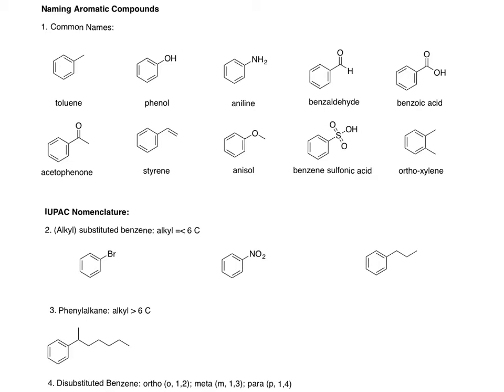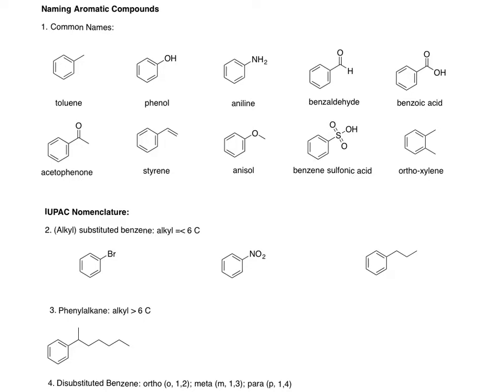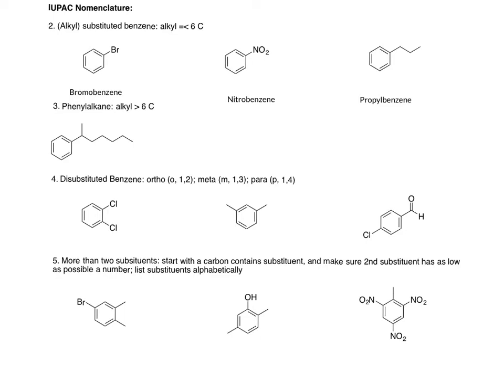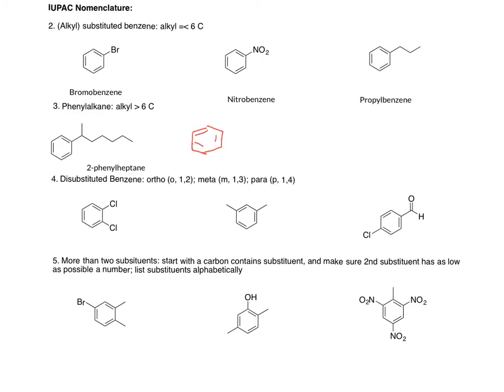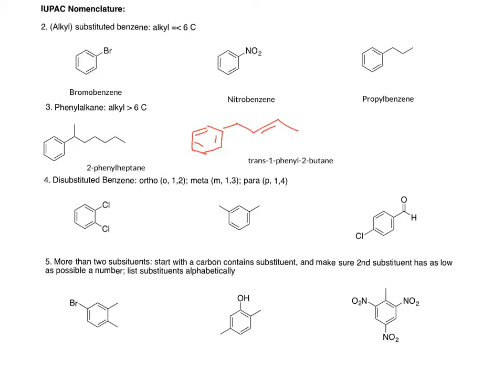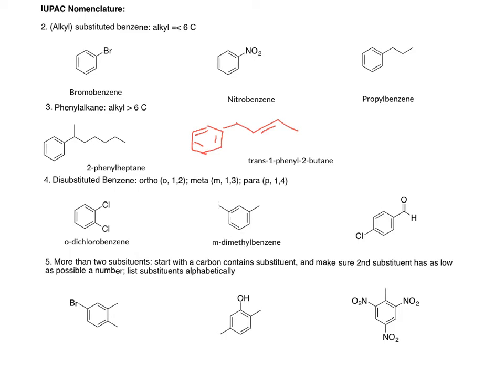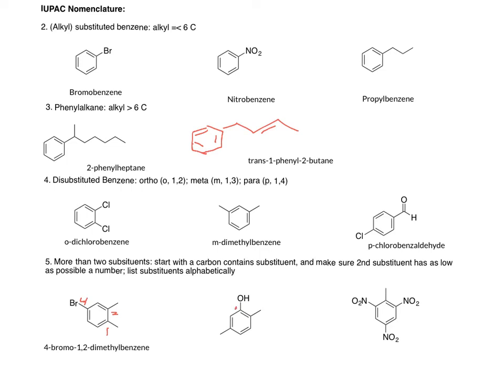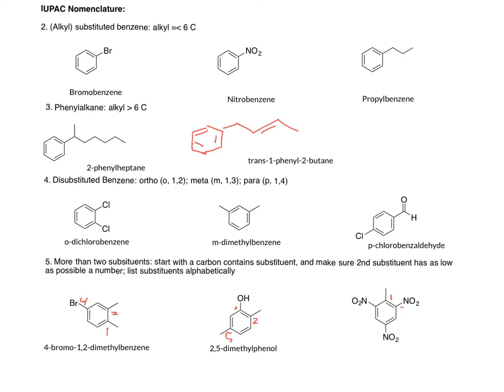Ch14 aromatic compound naming